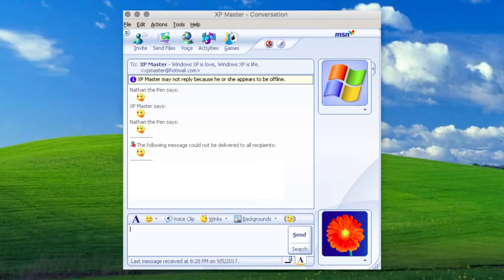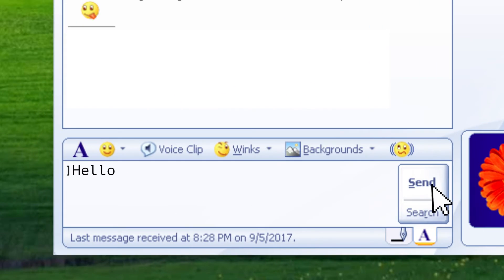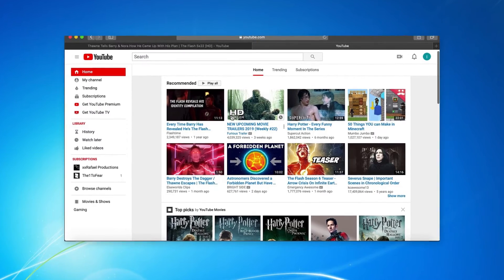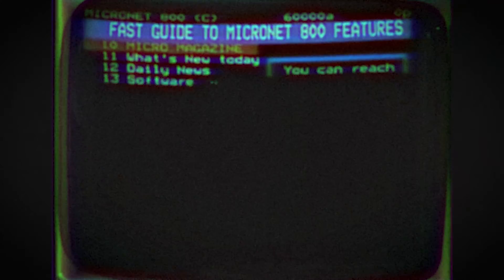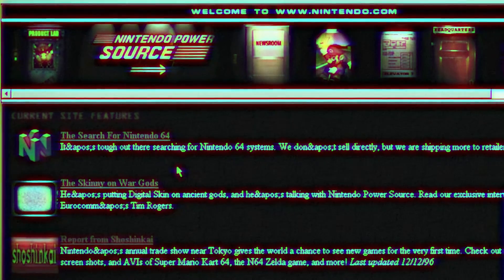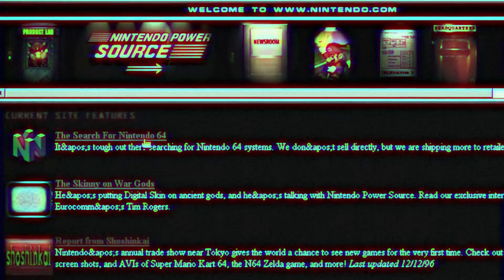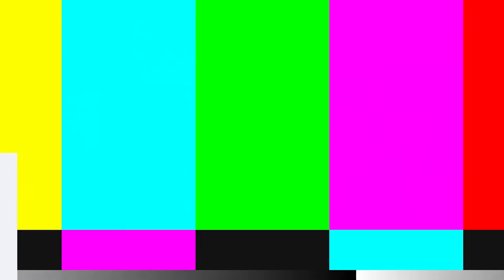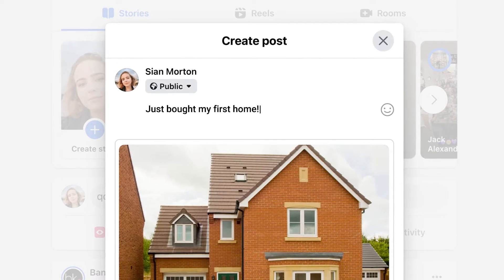What Is Web3? | Web3 Explained Like I’m 5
What is web3? In this video, we explain what web3 is and how it works (aka web3 explained). We also cover the basics of blockchain technology and why it’s so important!

Find the smart contract that suits your needs on thirdweb Explore